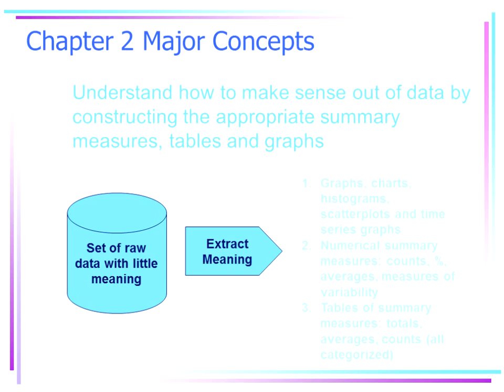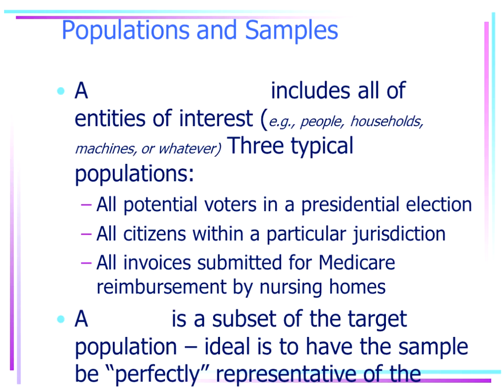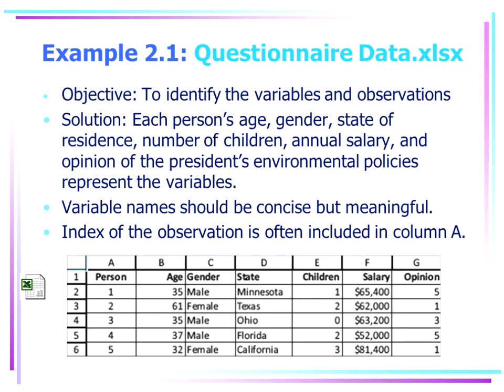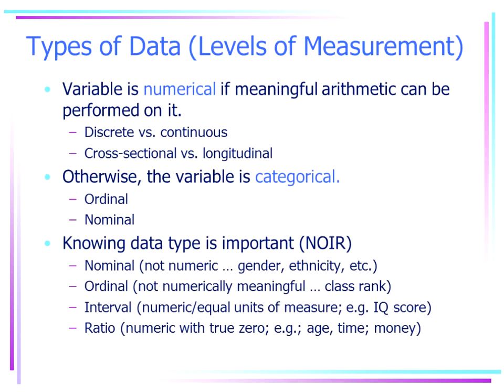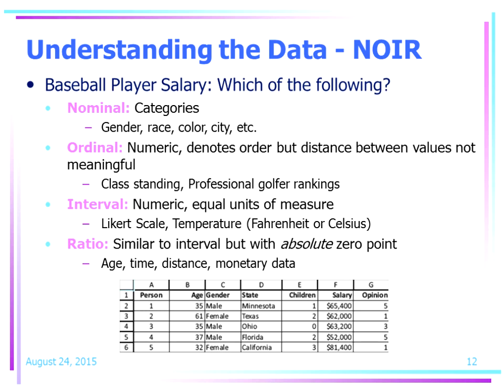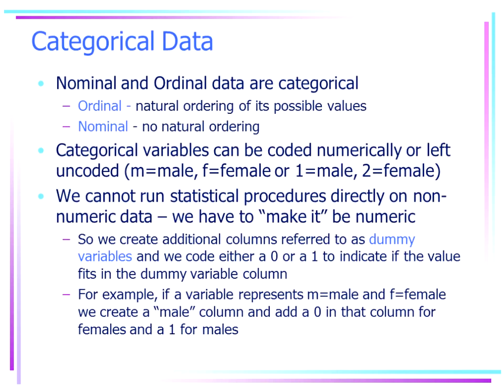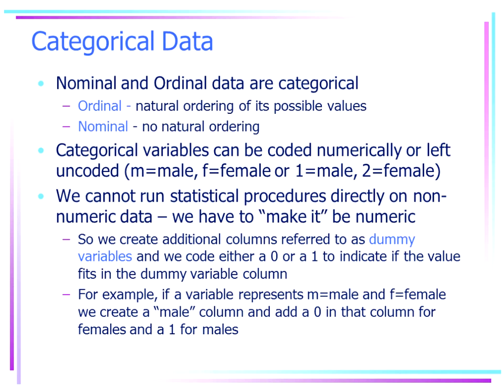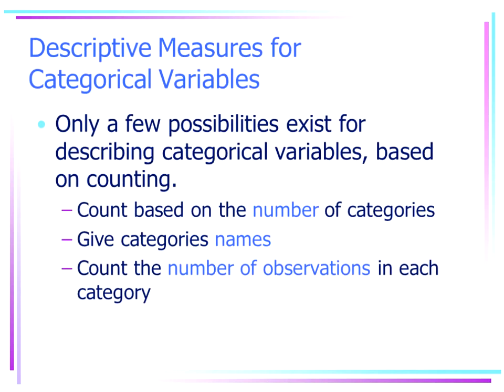Statistics Analyzing Data & Variables Part 1